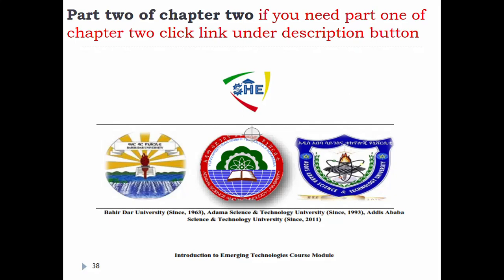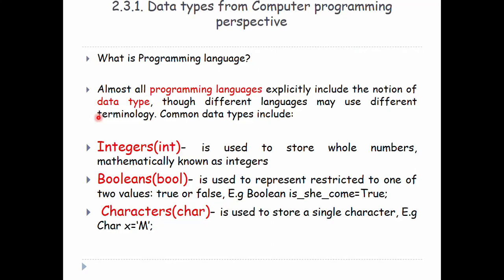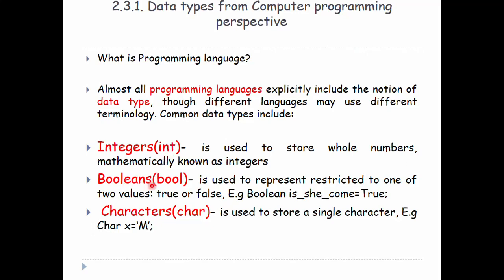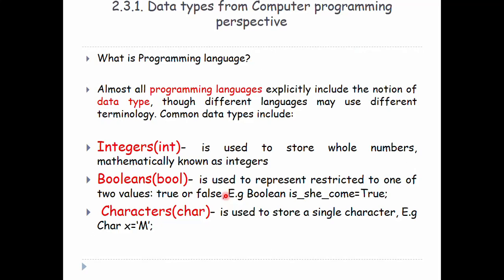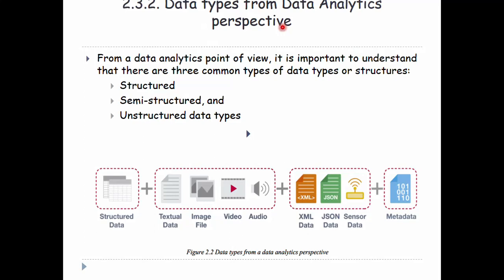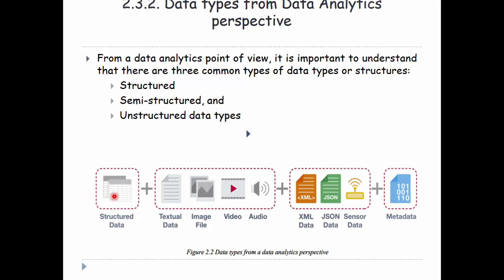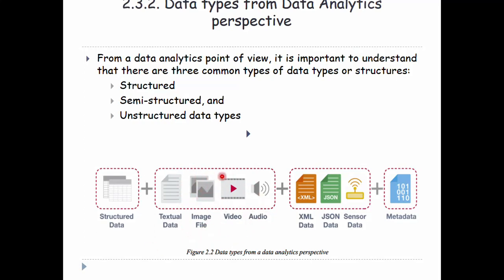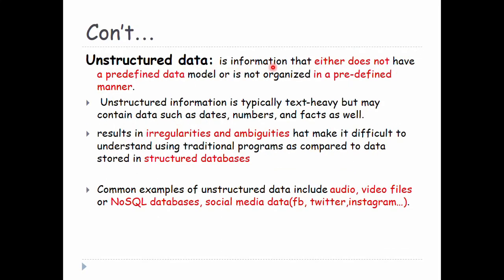Introduction to Data Science Chapter 2 part two